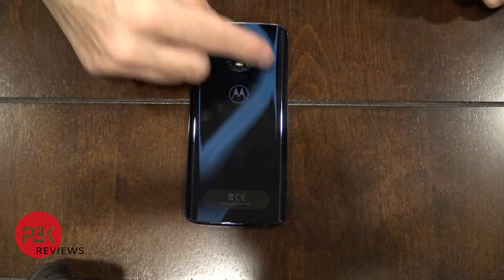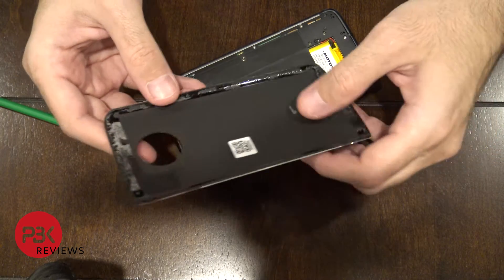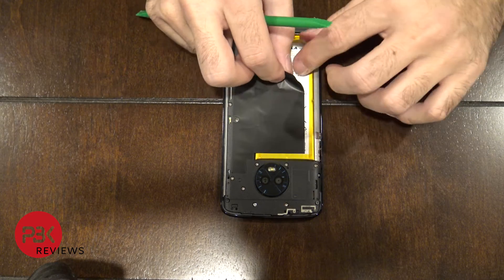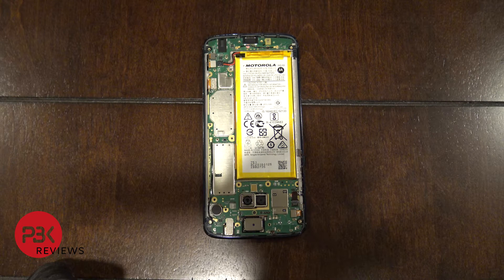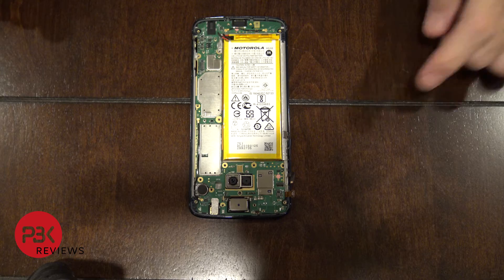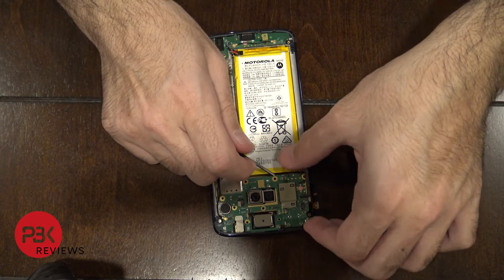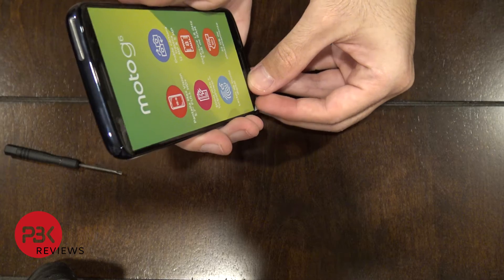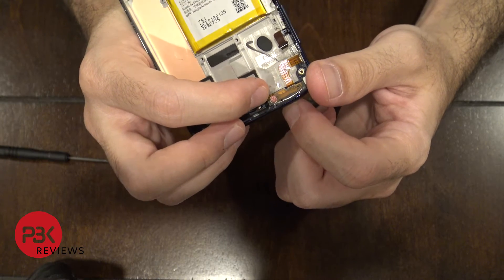Motorola Moto G6 Disassembly Teardown Repair Video XT1925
Video showing how to disassemble/teardown the Moto G6 XT1925

If you would like to see the Moto G6 Play XT1922 Disassembly/Teardown video, please go here:

300LSE Adhesive